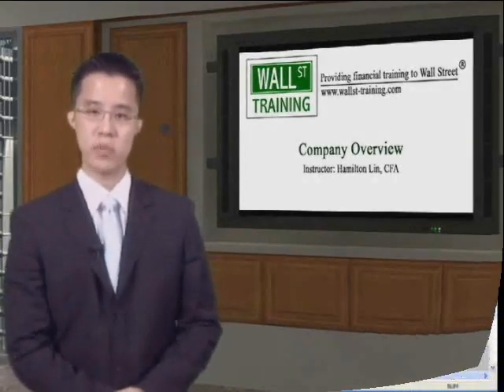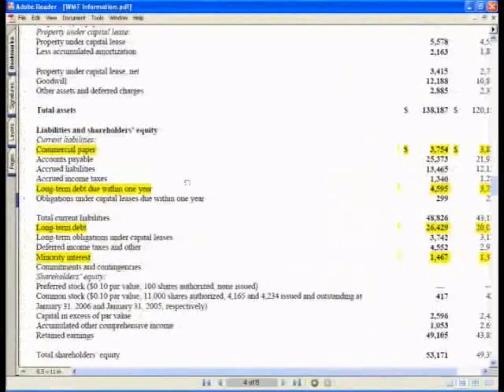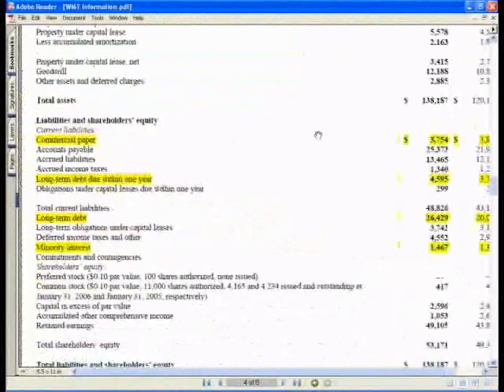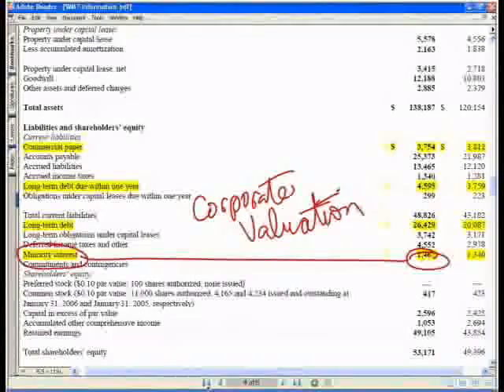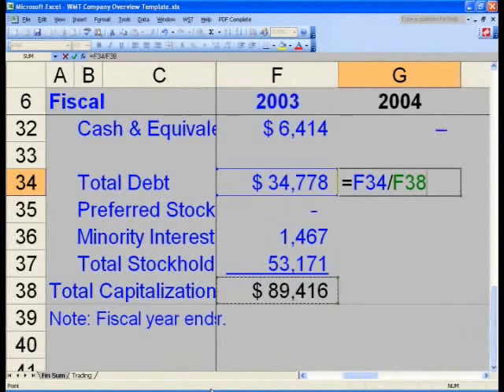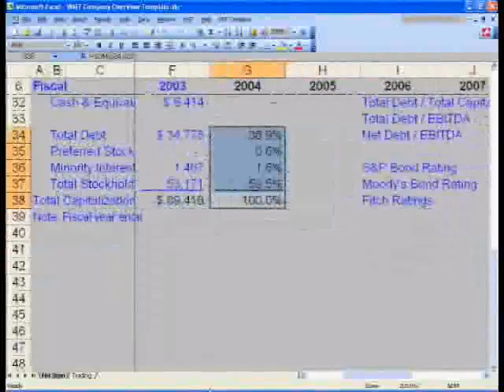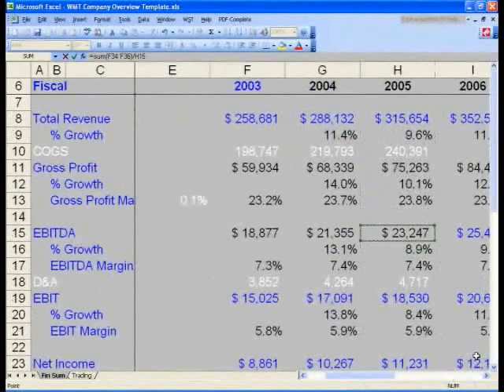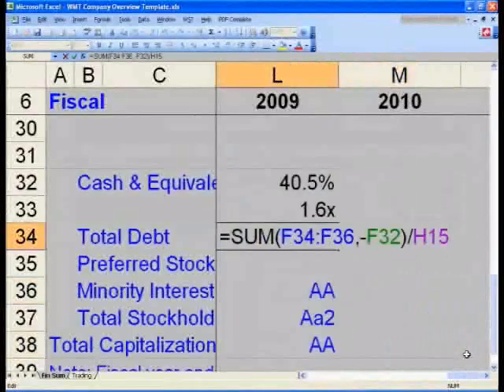WST: 6.1 Company Overview - Capital Structure Inputs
Wall St. Training Self-Study Instructor, Hamilton Lin, CFA briefly explores the basics of inputting, calculating and analyzing a company's capital structure.